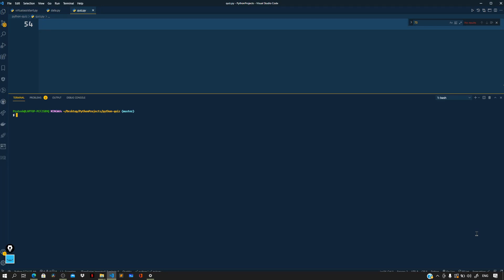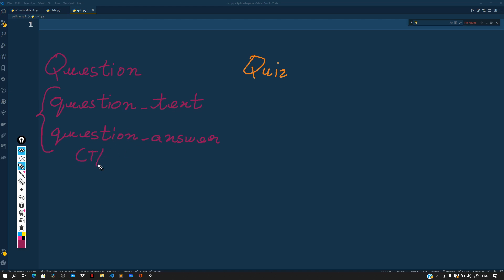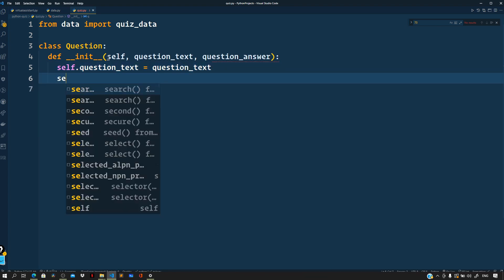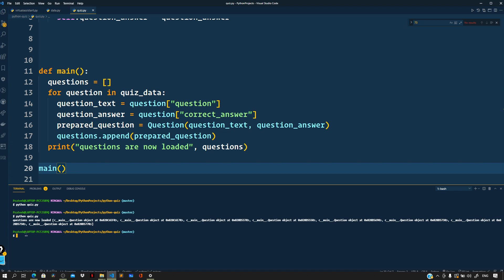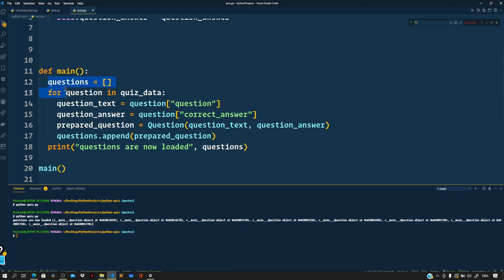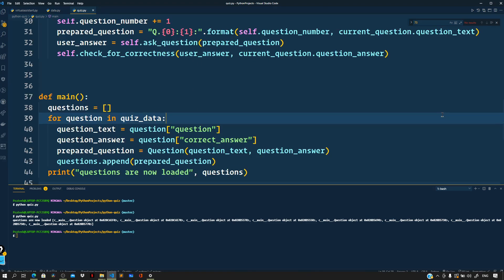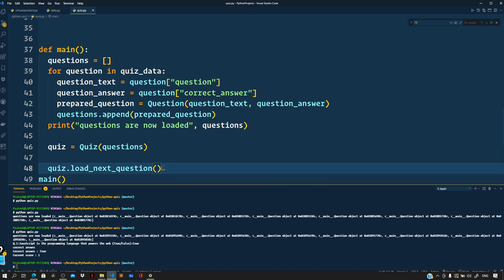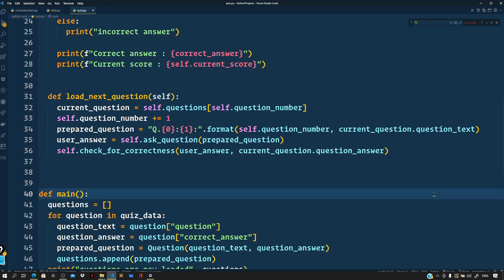Build a Quiz Application in Python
In this video, we will learn how we can create a Quiz Application using Python. The code for the video can be found on GitHub.